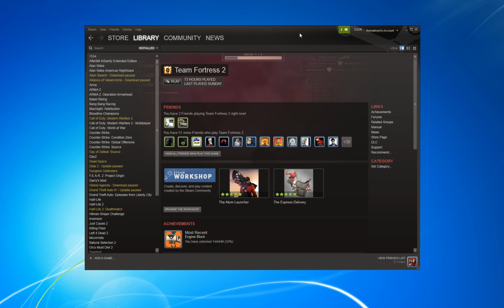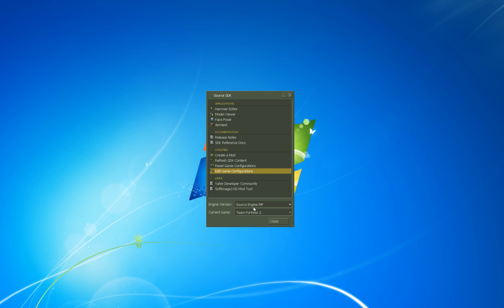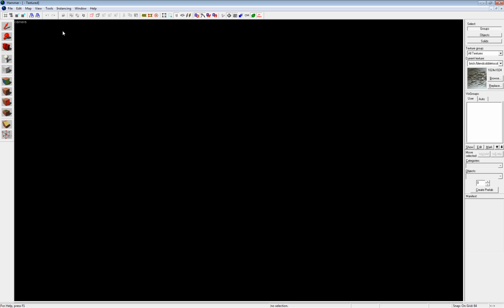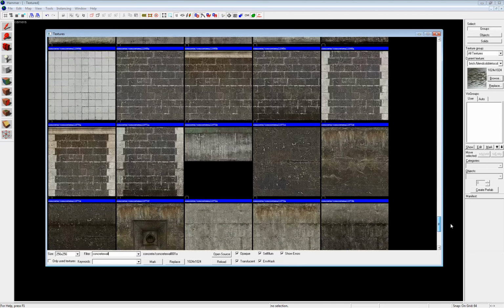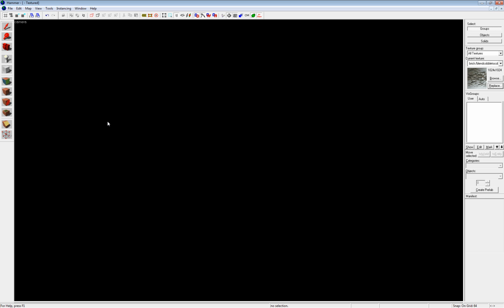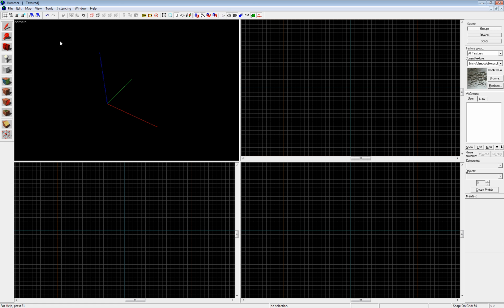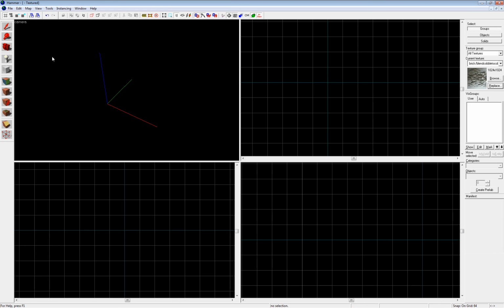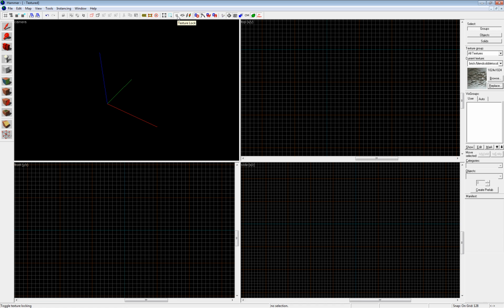HammerTime #1 - The Basics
Celebrating 1000 uploaded videos, here is my latest show!